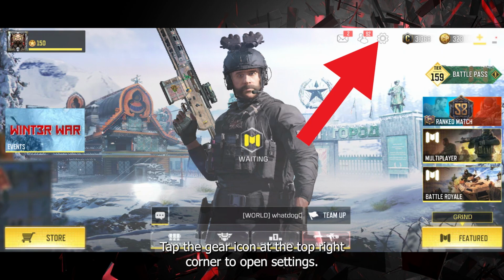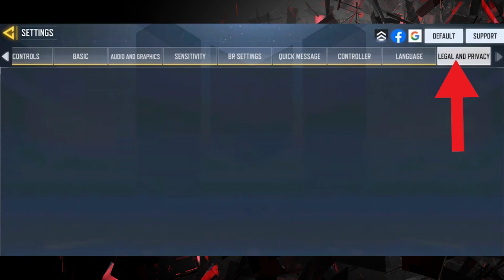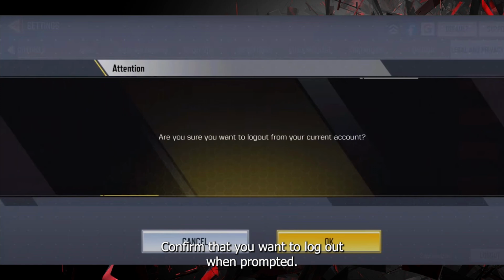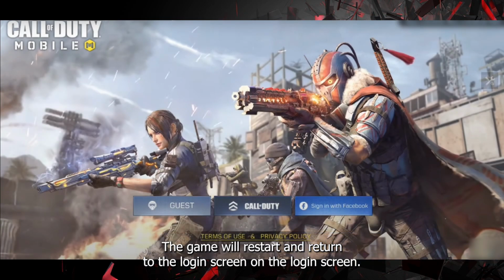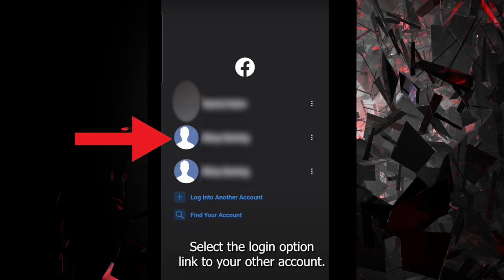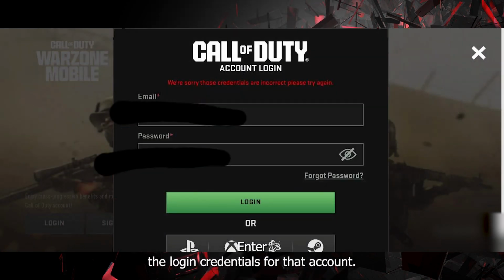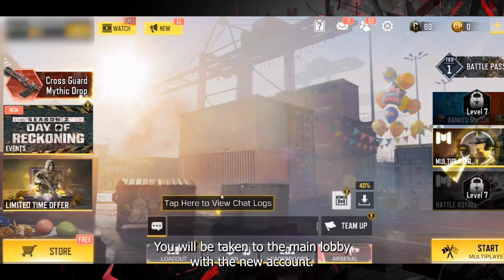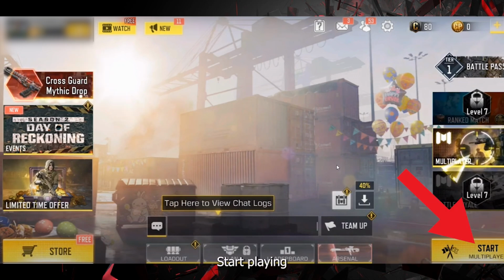How to Swap account in Codm (2025) I DOUBLE Z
without losing progress? This quick tutorial shows you how to swap accounts in CoDM on Android and iOS—perfect for gamers in the USA, UK, Canada, France, and Europe.

🎮 Step-by-step CoDM account switching
🔐 Link and manage multiple accounts easily
🌍 Works globally on all mobile devices